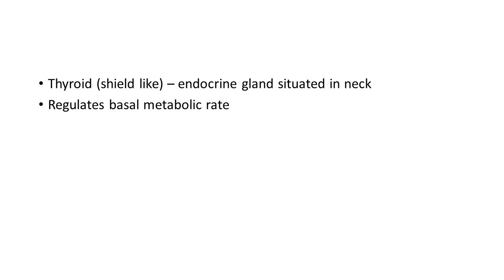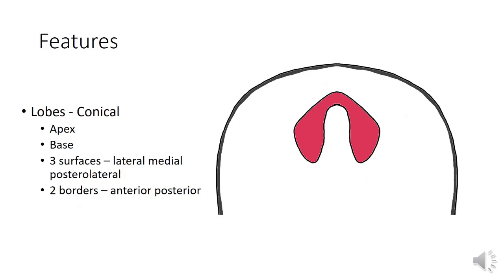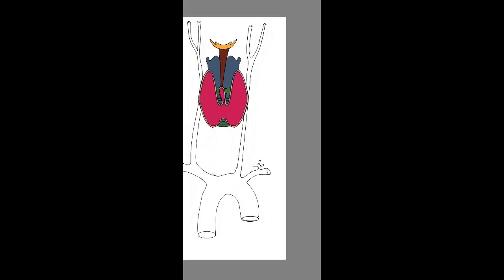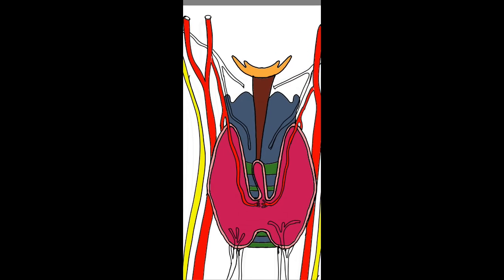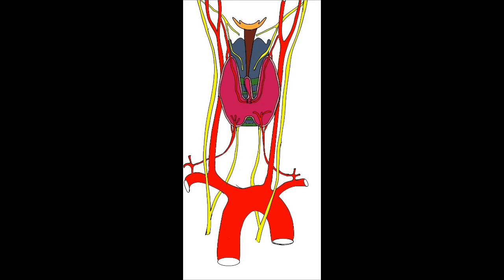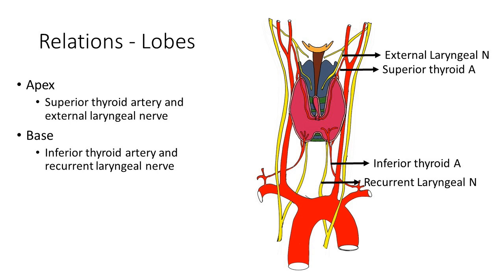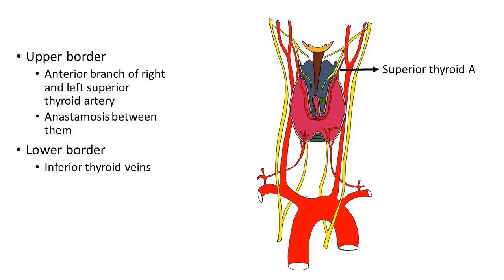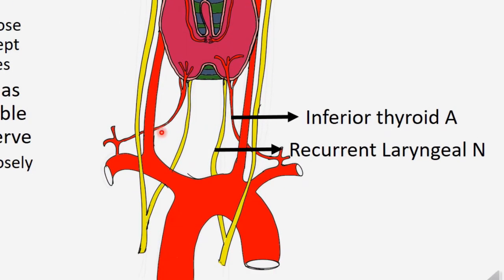Gross Anatomy of Thyroid gland - Lecture class (2D) by Dr Aravinth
Exam relevant points of gross Anatomy of Thyroid gland for First year MBBS / BDS students discussed by Dr Aravinth with the help of simple reproducible diagrams.
Same topic discussed with 3D animated model will be uploaded shortly.
More videos on all important topics of Human Anatomy will be uploaded in due course. If you need any particular topic to be uploaded in priority let me know through comment section.

PS: Development of Thyroid will be dealt separately with Embryology.